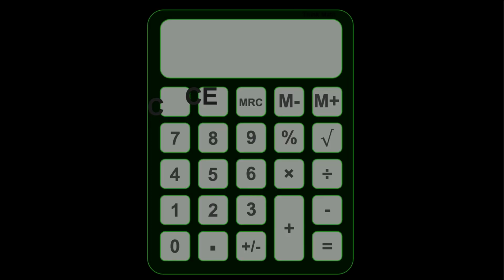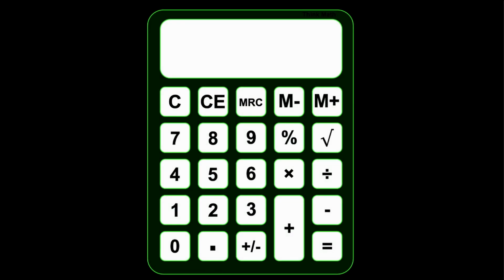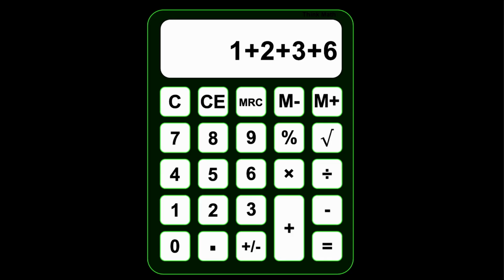Stop Spamming the Clear Button! 🛑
So you’re typing a long equation, you make one tiny mistake, and naturally... you spam the AC button 6 times just to be safe. 🤡

Stop wasting your time! In this video, I break down the secret difference between the C, CE, and AC buttons so you never have to restart your math again.